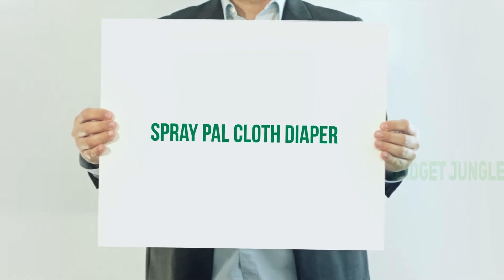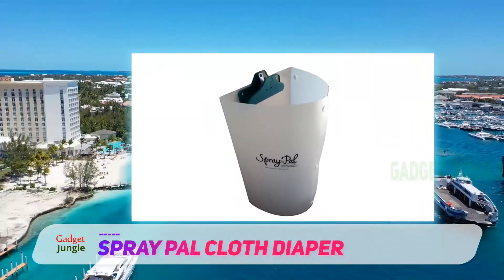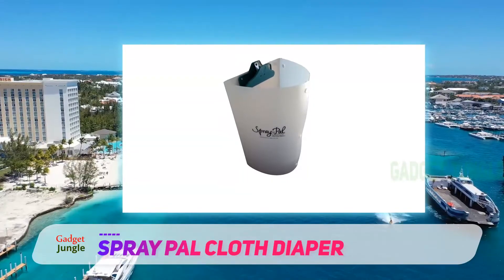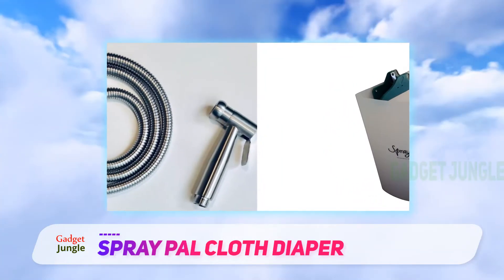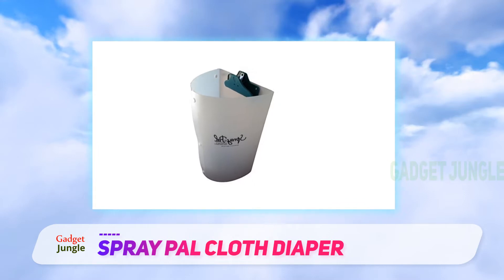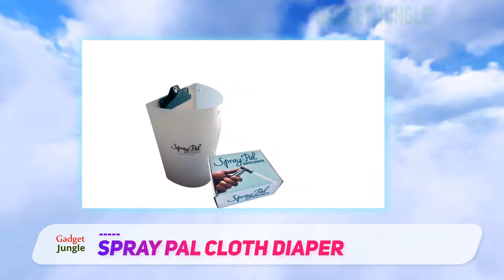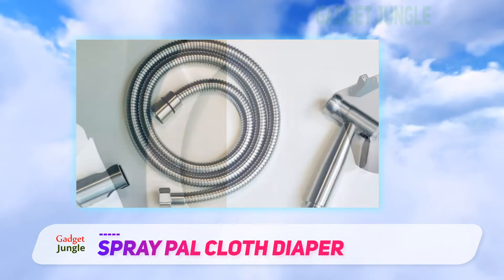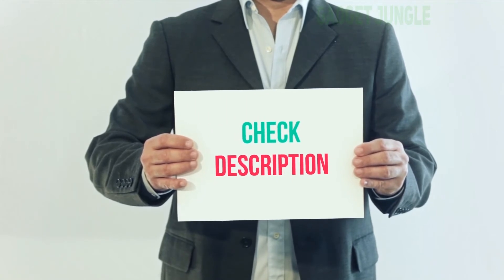Best Diaper Sprayers 2021 - Spray Pal Cloth Diaper Review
Spray Pal Cloth Diaper - Is One Of The Best Diaper Sprayers Of 2021!